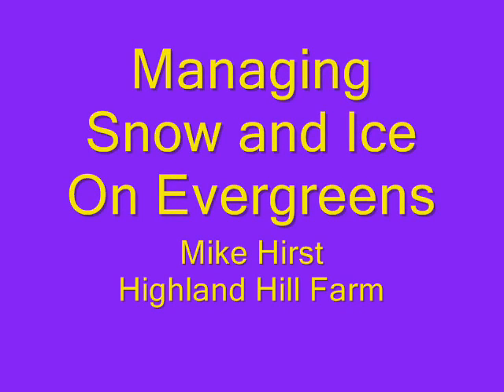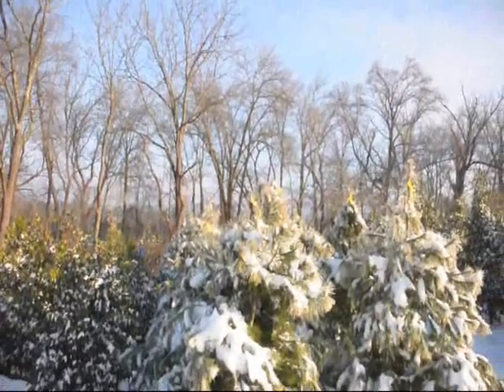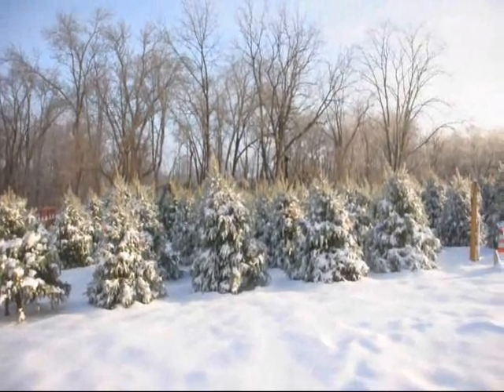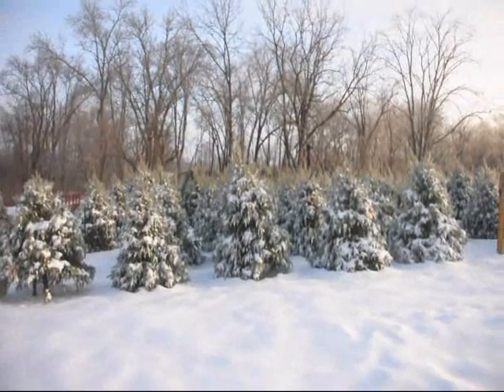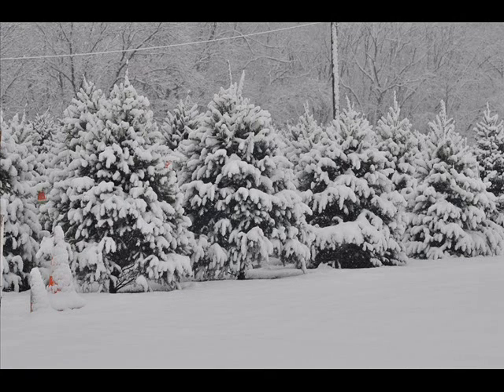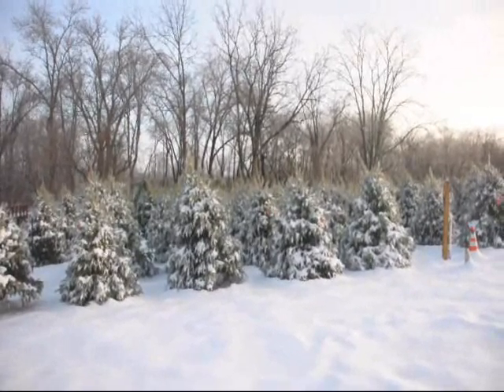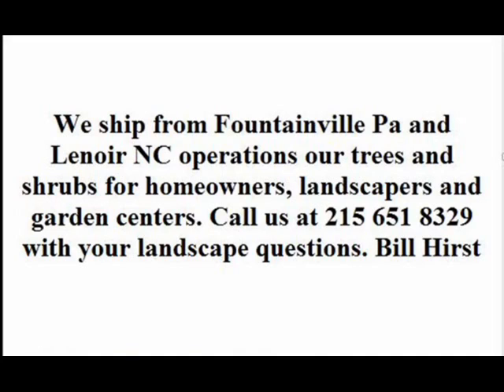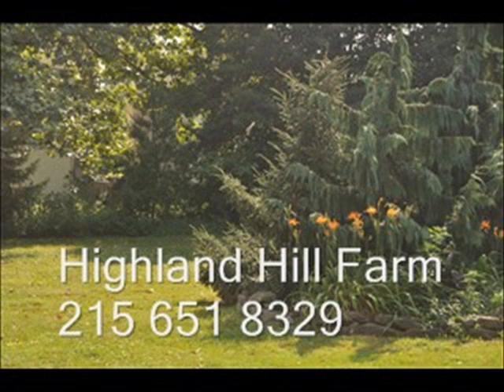About Managing Snow And Ice On Your Evergreen Trees In Pa